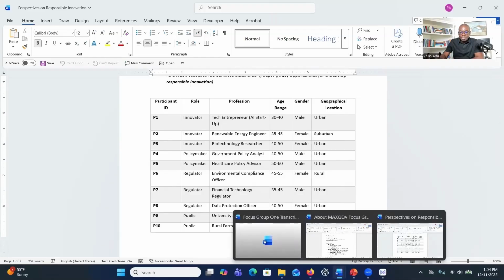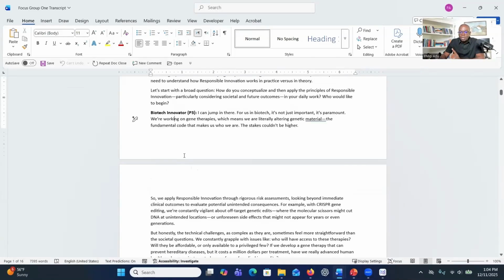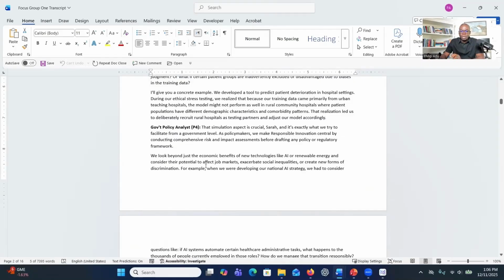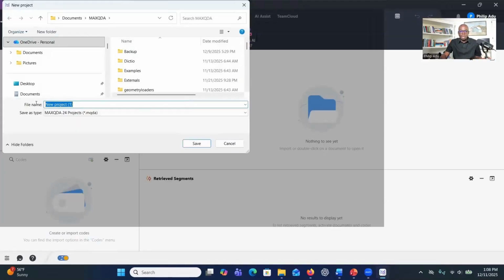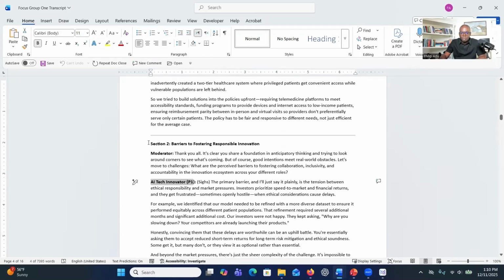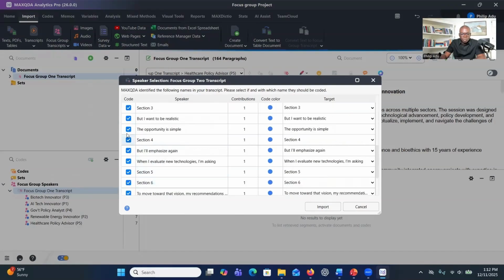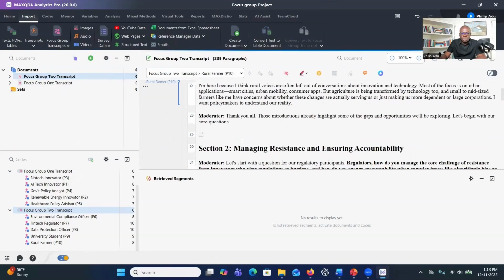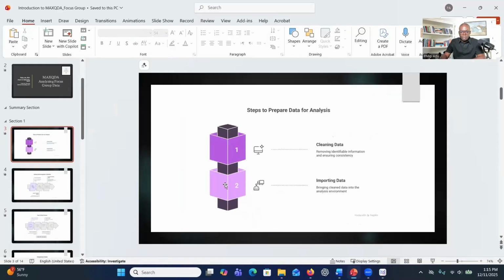How to Analyze Focus Group Data in MAXQDA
Want to master focus group analysis using MAXQDA? In this tutorial, research methodology expert Philippe Abdu walks you through step-by-step how to prepare, import, and code focus group data in MAXQDA. Learn best practices for transcript formatting, demographic linking, and navigating speaker segments, plus 8 powerful visualization tools to showcase your qualitative findings. Whether you’re a beginner or refining your research workflow, this video gives you the practical skills to take your qualitative analysis to the next level.

00:00 - Introduction & Objective of the Video
01:00 - What is the Focus Group About?
02:00 - Preparing the Focus Group Transcripts
03:30 - How to Format Speaker Labels Correctly
04:30 - Anonymizing & Cleaning Your Transcript
05:15 - Overview of Group 1 & Group 2 Transcripts
06:00 - Importing Focus Group Data into MAXQDA
07:00 - Selecting Valid Speakers for Coding
08:00 - Viewing Speaker Segments & Documents
09:00 - Why Proper Formatting Enables Better Demographic Linking
10:00 - Summary of Data Cleaning Steps